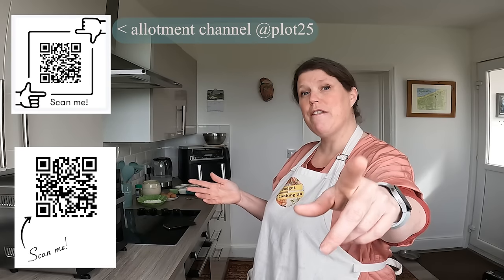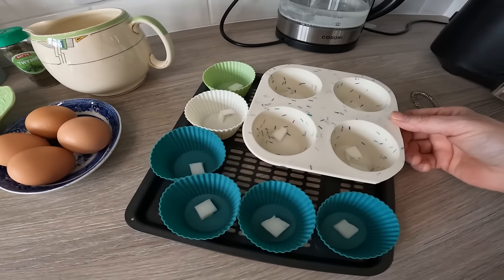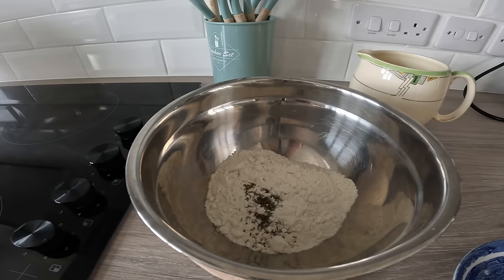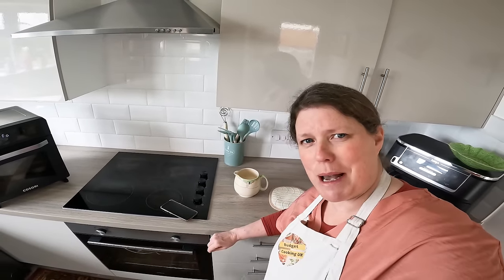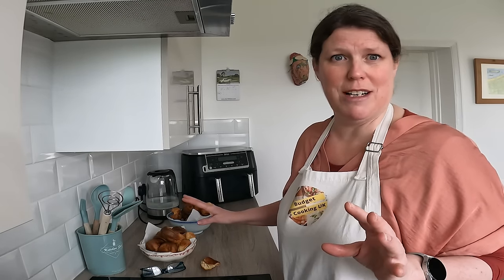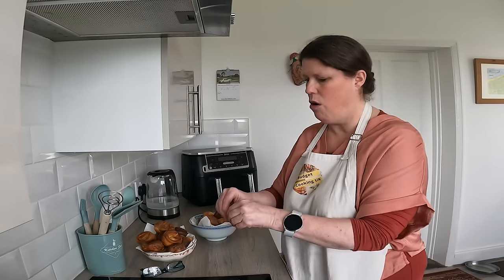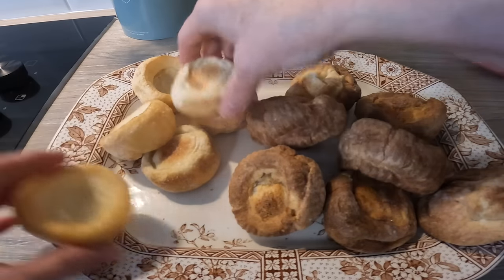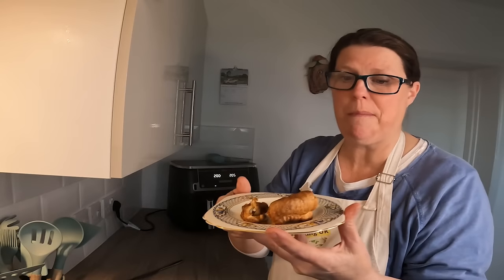quick & easy YORKSHIRE puddings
I fancied testing the Cosori 12L Oven with a yorkshire pudding recipe I found on the internet (link below but recipe is also pinned in the comments and is at the bottom of the description)

It is so helpful to be able to see cooking progress through the glass, and fun to watch the puddings rise on timelapse.

It was also good to see how they compared to budget shop bought ones, and interestingly they both ended up being the same per pud (cost breakdown at the end of the vlog)

Needless to say the homemade ones were without doubt superior to the shop bought ones (the budget ones at least!)

Equipment:

COSORI Pressure Cooker:

Rolling pin:

COSORI Dual Basket 8.5L Airfryer:

COSORI 12Litre/13Quart Airfryer Oven:

Ninja AF451 Airfryer:

Cosori Dual Blaze Airfryer:

COSORI TurboBlaze Airfryer:

Ninja Foodi 11n1:

VonShef Induction Hob:

Link to the Crinkle cutters:

Pie dishes:

Hand whisk

140g Plain or All Purpose Flour (this is about 200ml/7 fl oz)
4 eggs (about 200ml/7 fl oz)
200ml Milk
Vegetable oil (or any Oil you choose - I used lard)
1 tsp Dried Thyme (optional)

*drizzle oil evenly into your pudding tins/containers (I used a mixture of tins and silicon cupcake/muffin cases - note there is no ‘sizzle’ sound from hot oil in the silicone containers) place in AF to heat through for 5 mins (Roast setting 205c/400f)

*Meanwhile, to make the batter; tip the flour, seasoning and dried thyme (if using) into a large bowl and add the eggs, one at a time - beating on each add.  Gradually add the milk until batter is smooth.  Pour batter into the recently emptied jug, remove the hot tins/silicone containers and pour batter, filling each container about 1/2 way.

*Place containers back in the oven/AF, leave undisturbed for as long as possible before checking (esp if you do not have a window to check)

*1st batch took 15 mins - I didn’t turn these as I intended to freeze, if eating straight away, would have turned them all upside down and cook for a few mins extra.

*2nd batch took 10 mins - I did turn over to cook the bottoms for further 5 mins.

*From frozen: 5 mins (I usually bung in with the roasties for last 5 mins before serving)